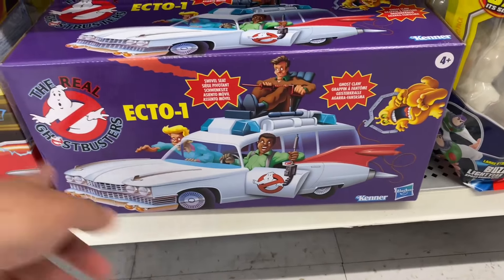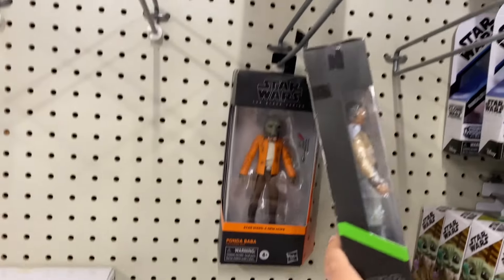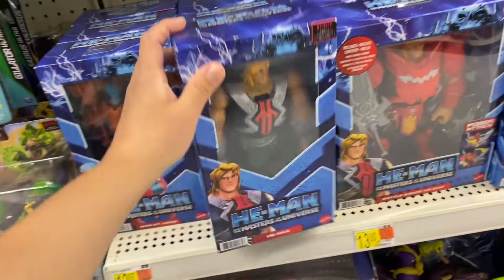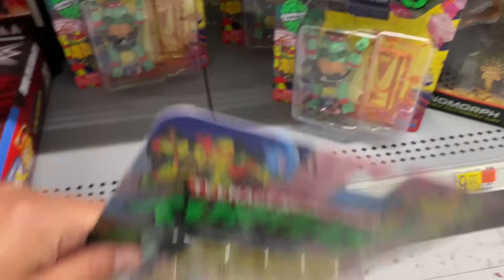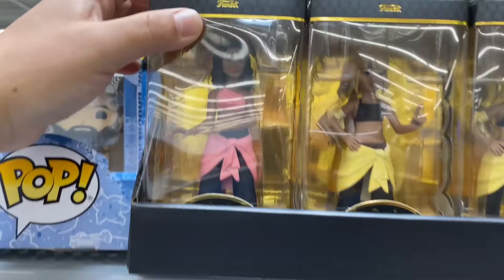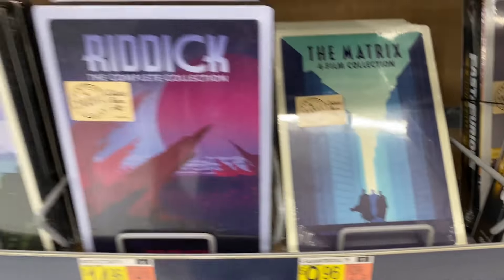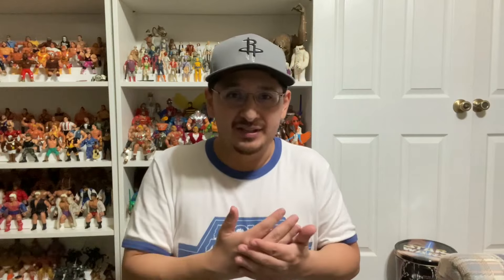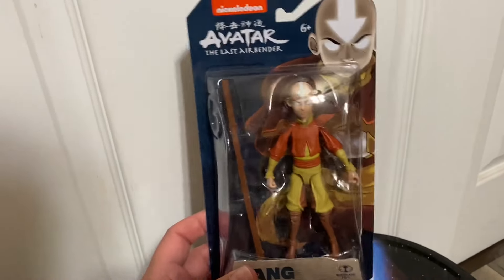Walmart Toy Hunting for NEW TOYS | WWE Superstars Avatar Ghostbusters Funko Gold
Short trip to Walmart to see what new modern toys are out